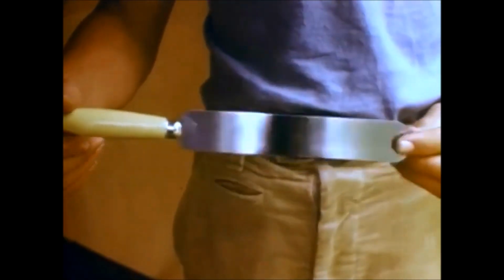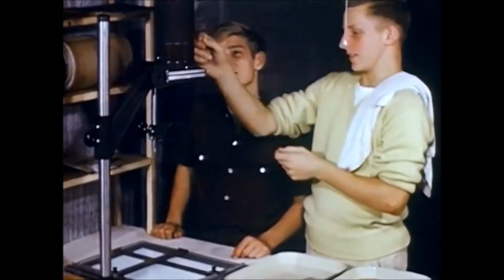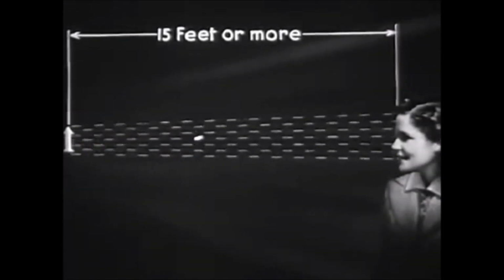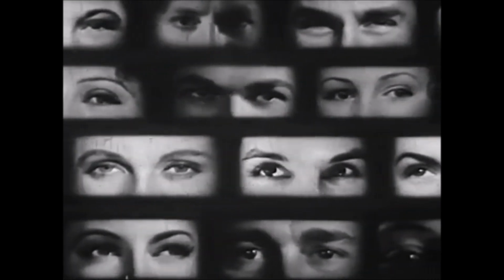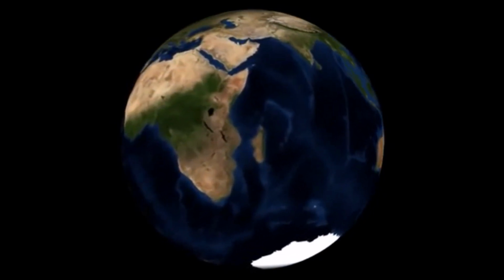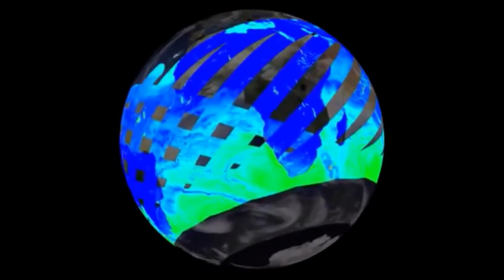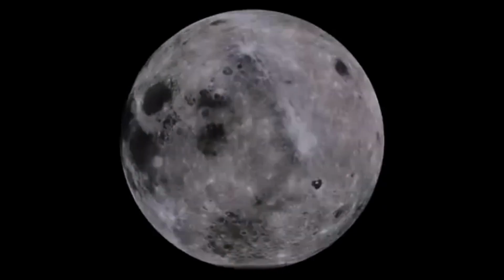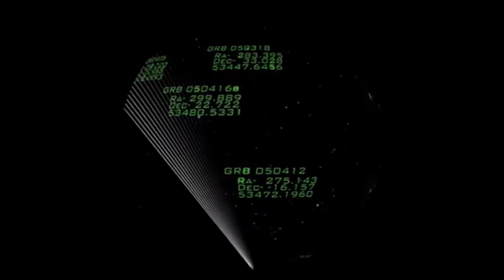Flat Earth - LIGHT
Learn about Light!

**Please read our rules before posting a comment, we do not hide the fact we delete comments! We don't have time to argue with those that want to muddy the water, we are about the Truth, like it or not!

God Bless